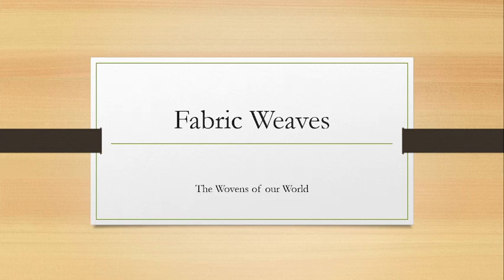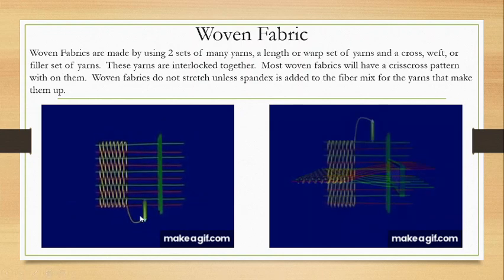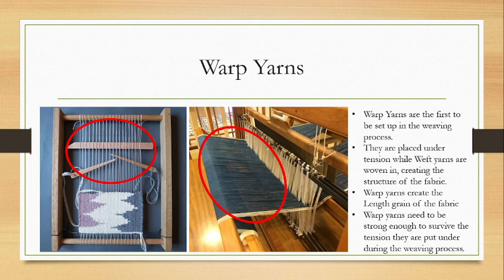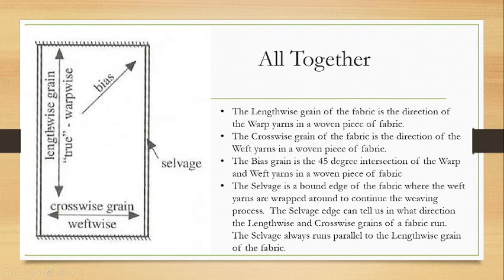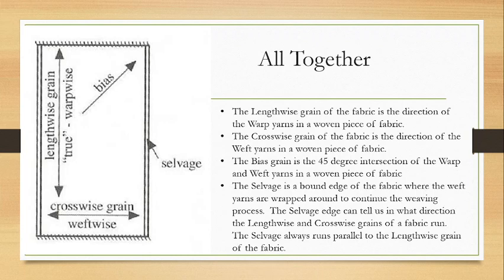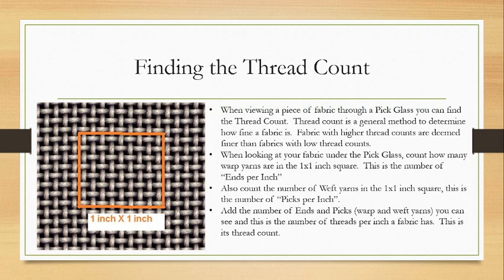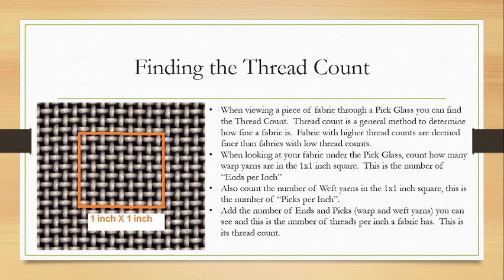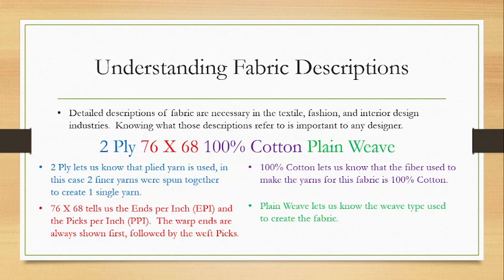BF35 Weaves Part 1